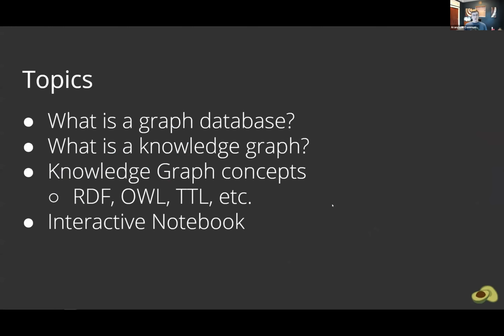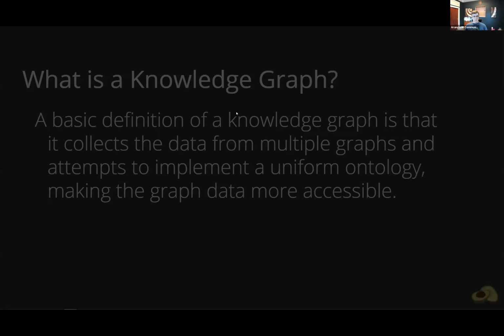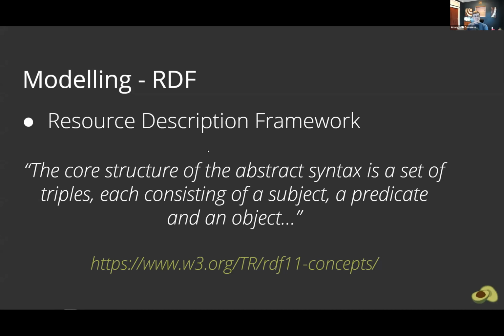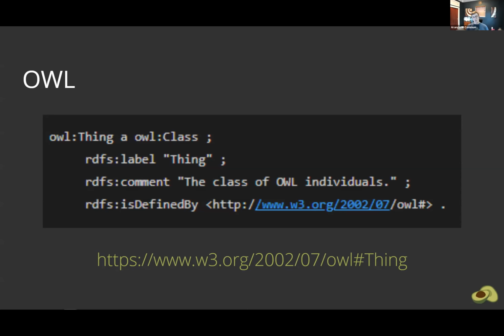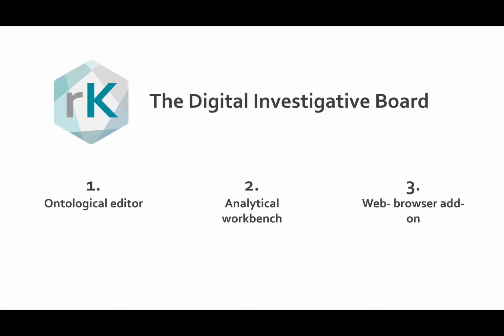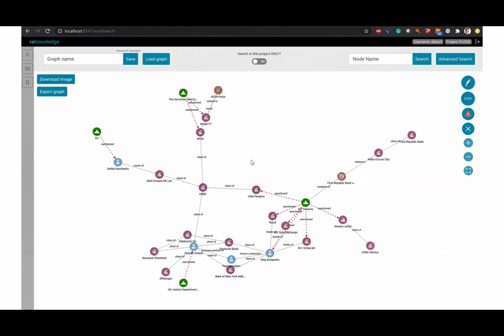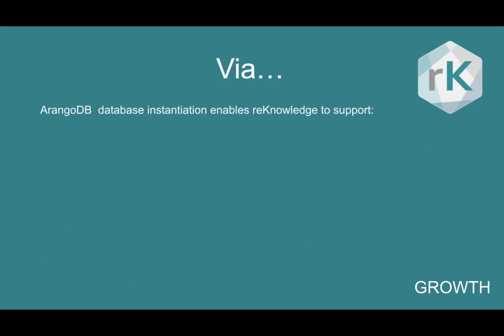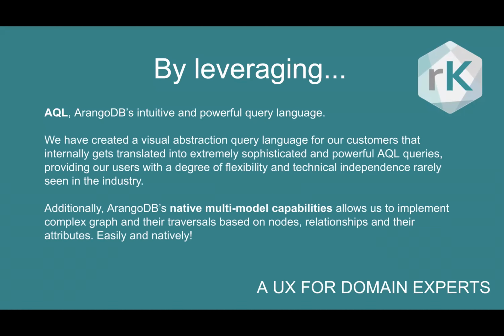Hacktoberfest 2020 - Intro to Knowledge Graphs & reKnowledge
Watch the Hacktoberfest 2020 Intro to Knowledge Graphs talk with Chris Woodward and the team from reKnowledge

Once you have finished the video you can submit a PR for the Intro to Knowledge Graphs repo and earn a PR towards the Hacktoberfest T-Shirt! (October 2020 only).